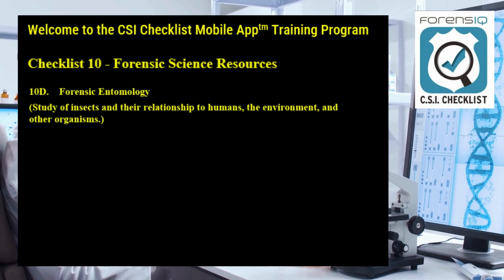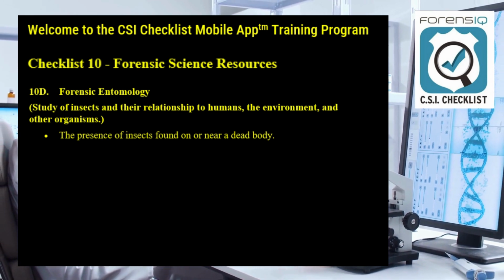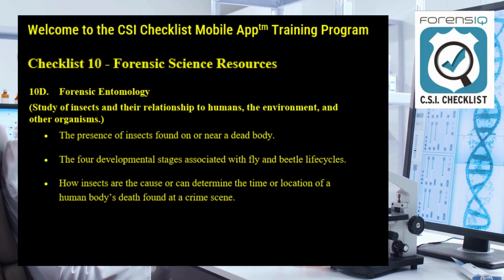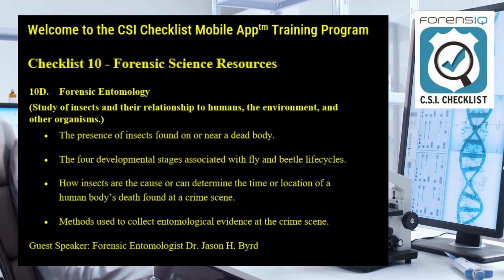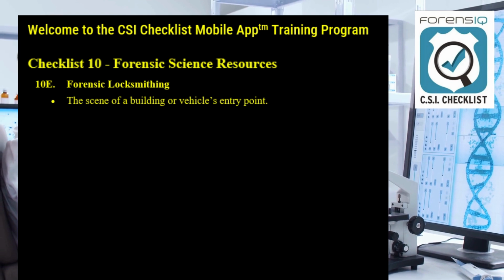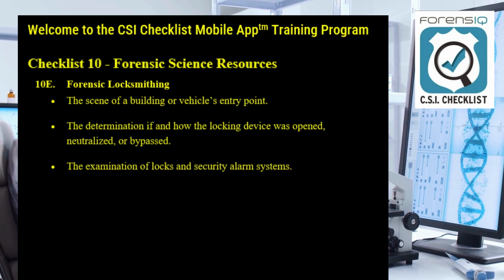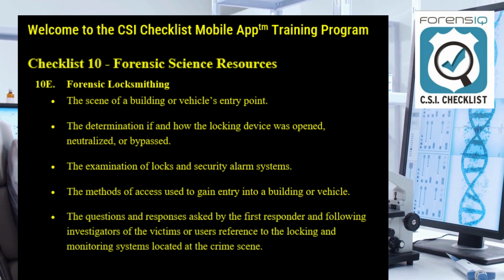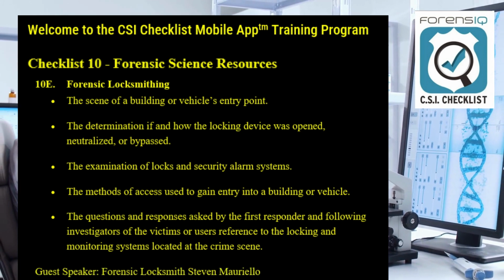Intro Part 2 Checklist 10 Forensic Science Resources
This video introduces the learning objectives associated with the CSI Checklist app training program for Part 2 of CSI Checklist number 10 - Forensic Science Resources.  Please visit the following for more information.

C.S.I. Checklist™ app is a product of ForensIQ, Inc., produced to assist criminal investigation professionals real-time in the field. It represents a quick reference guide, always with you on your mobile device, organized in a bulleted checklist format, that can immediately be referred to when approaching a crime scene or interviewing a complainant.

It was created by Thomas P. Mauriello, a university professor, forensic consultant, author, national public speaker, and former police and federal investigator. He has taken his over 45 years of experience and knowledge teaching, writing, consulting and conducting investigations, and produced a simple check list tool that provides all the recognized standards and procedures necessary to conduct a successful investigation.

Find the CSI Checklist app in the Apple store or Google Play.